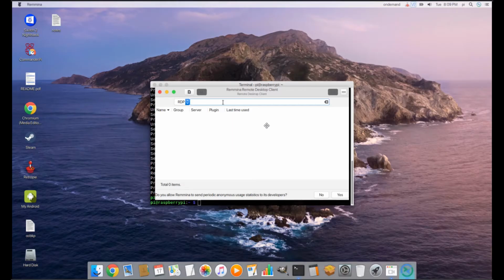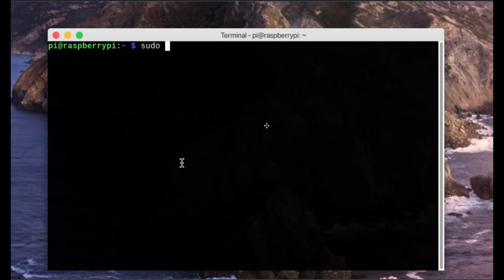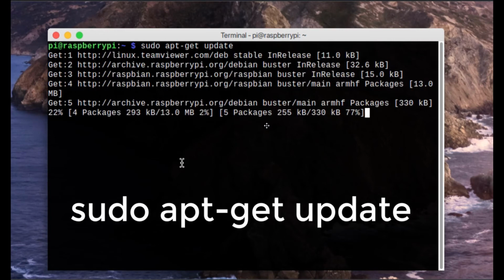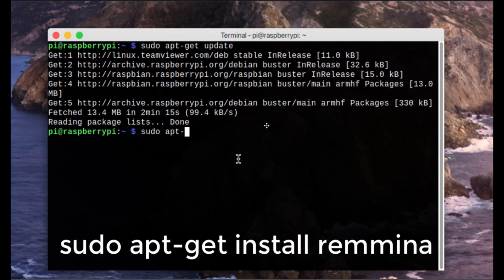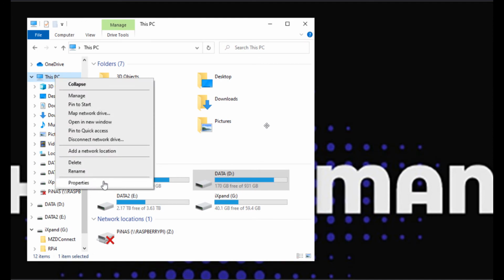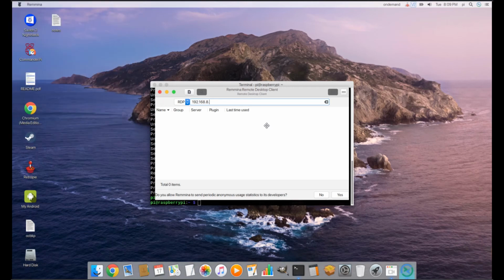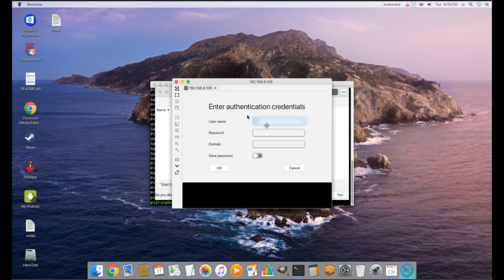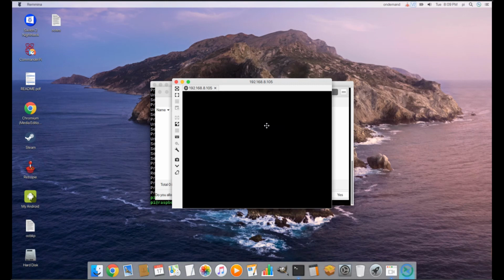Raspberry Pi 4: Remote Desktop Client (Remmina)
In this video, I will show you how to install install remote desktop client on raspberry pi to connect to Windows PC.